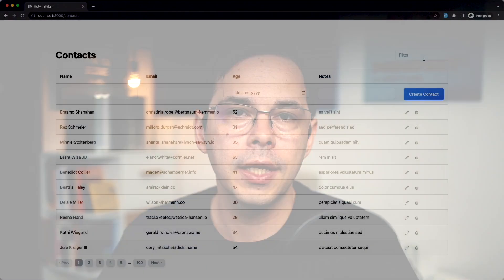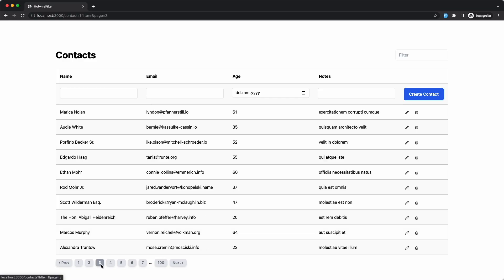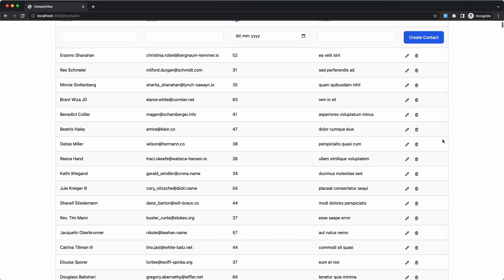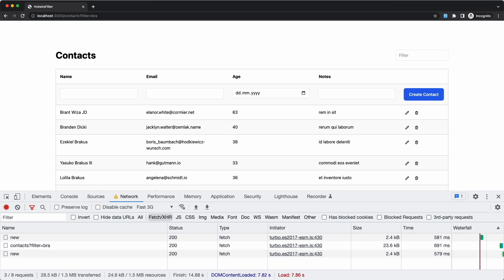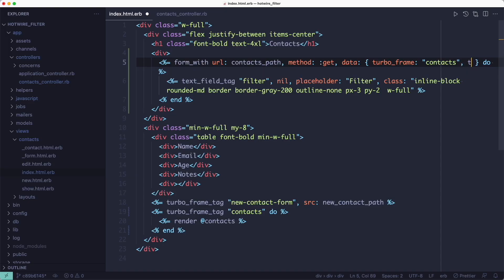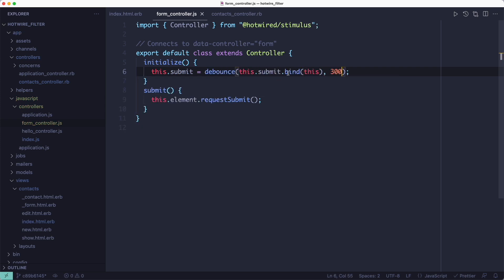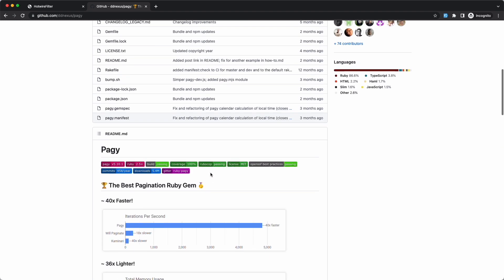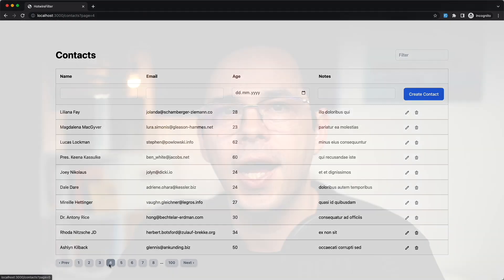How to Add Filtering & Pagination to Your Data Tables With Hotwire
Having a way to filter records in a table was always clunky in Rails because you'd either have to write a lot of javascript and figure out how to make it work with pagination, or you'd not use Javascript at all and only do it server-side but that didn't feel very responsive and modern.

But thankfully now that we have Hotwire, adding filtering to a table with pagination can be done in just a few minutes.